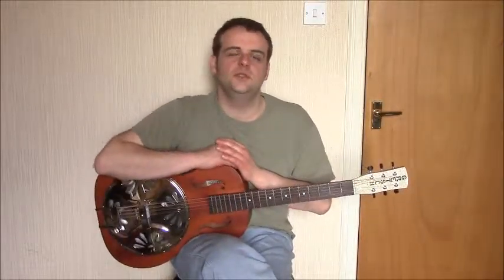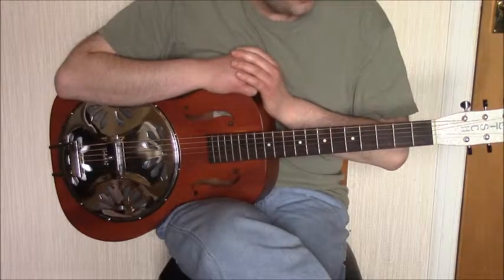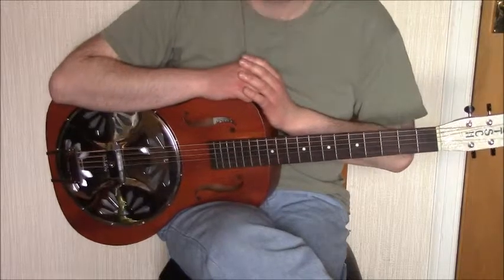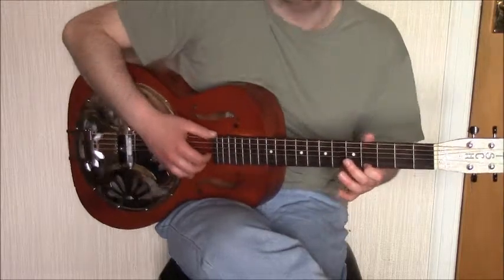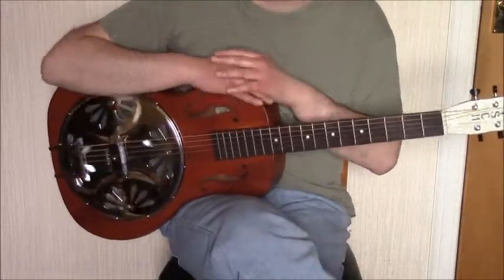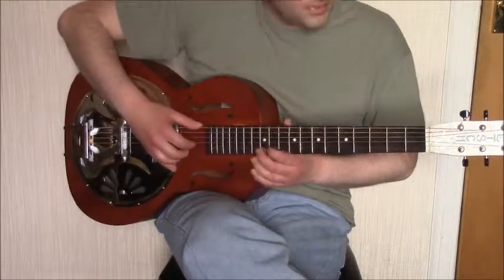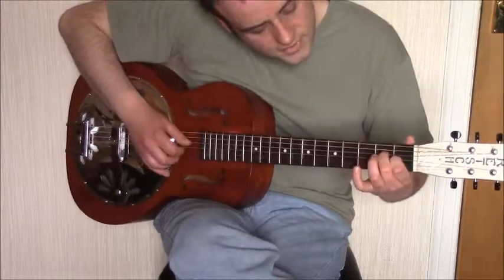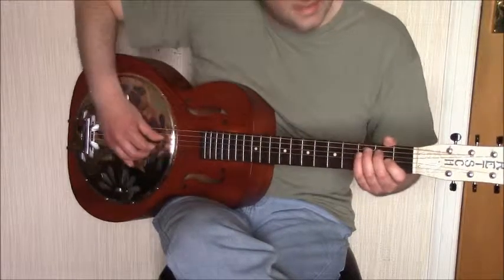Contradiction Blues (with tutorial)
Here is a short blues piece I wrote called Contradiction Blues along with a tutorial on how to play it.

Contradiction Blues is a fingerstyle blues tune and I called it 'Contradiction Blues' because of the contradiction between the mellow, laid back section at the start and the more punchy and bluesy second part of the tune.

The piece is written for a guitar tuned to Open D and predominantely uses a travis picking pattern with a regular alternating bass line.